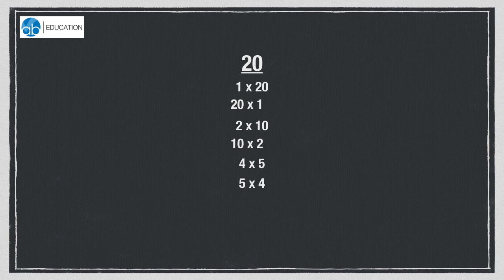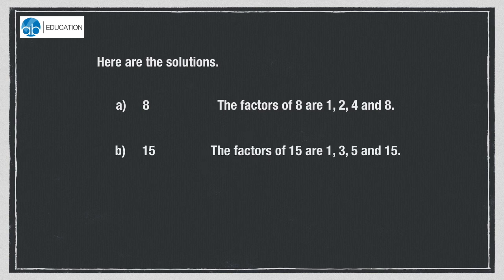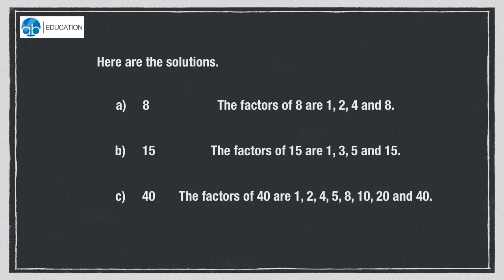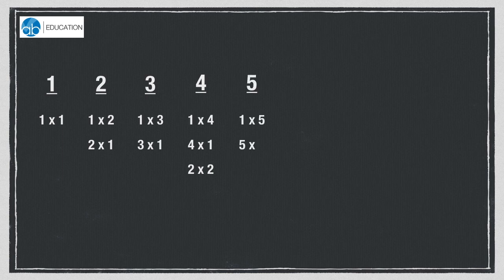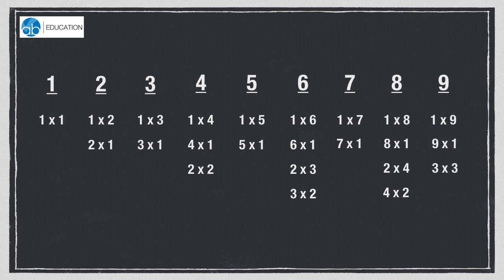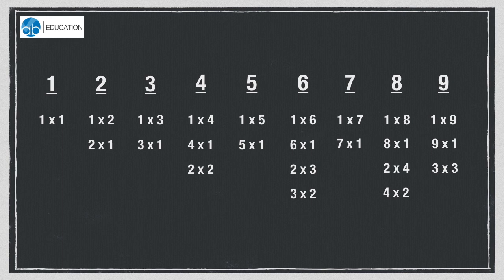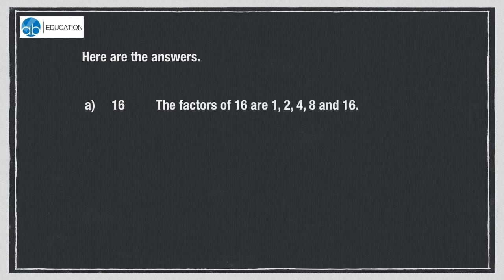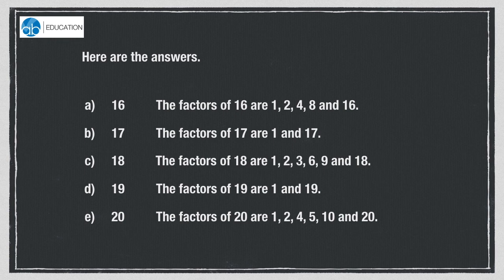BrodieMaths Factors & Prime Numbers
This Factors and Prime Numbers video shows you how to find factors of numbers. You will also learn how to find prime numbers. Andrew Brodie of A B Education has been a maths teacher for many years and has written more than three hundred books, with sales of over two million. The logic of each mathematical concept is explained so that students can understand the mathematics as well as apply it.